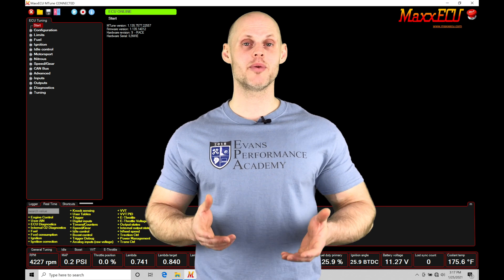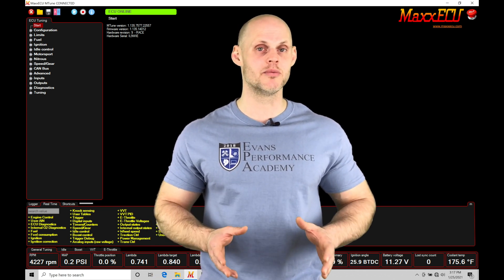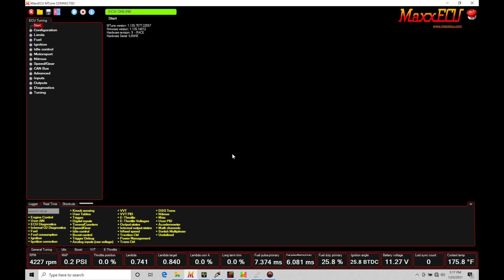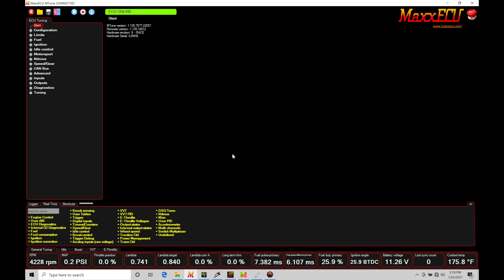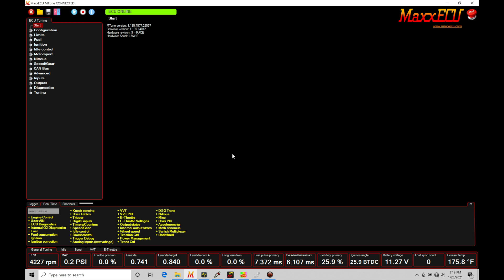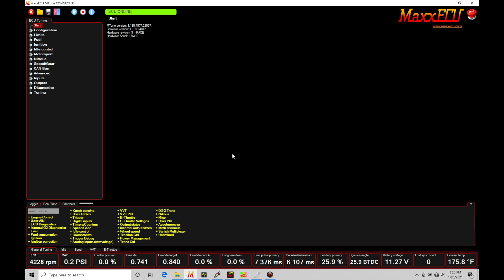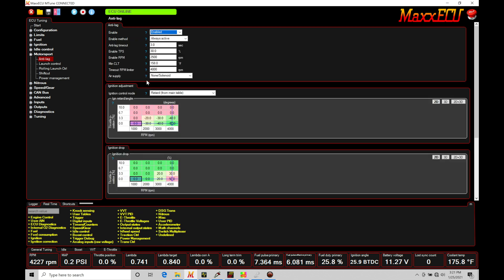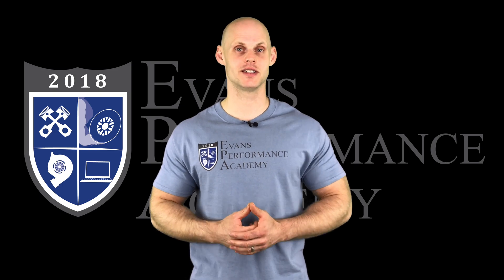MaxxEcu Training Part 47: Rally Anti-Lag | Evans Performance Academy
MaxxEcu Training Part 47: Rally Anti-Lag takes an in-depth look at how to integrate an anti-lag function in order to keep boost built between gear shifts.